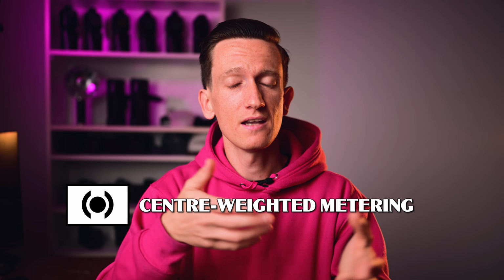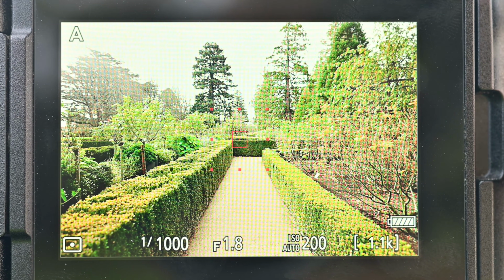Your Camera Calculates Exposure Wrong: Here’s How to Fix It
Is your camera constantly making your photos too dark or too bright? Even in Auto or Aperture Priority mode, your camera doesn’t always get the exposure right, and that's where Exposure Compensation comes in.

In this video, I break down exactly how exposure compensation works, when to use it, and how it fits into your camera’s metering system and auto exposure calculations. Whether you're shooting in sunlight, snow, or low light, this is the key to getting better photos without going full manual.

What You’ll Learn in This Video:
- How your camera calculates exposure to average middle grey
- The different metering modes and how they affect exposure
- How to use the exposure compensation dial
- When to use positive vs negative exposure compensation
- Why your images still look wrong even in automatic modes

I'm Mike, an Official Nikon Creator and Photography Educator based in Australia. I’ve helped millions of people understand photography with short videos on Instagram & TikTok, and now I’m diving deeper right here on YouTube.